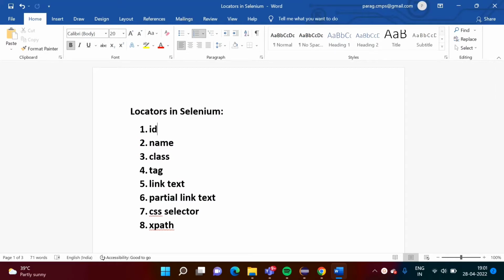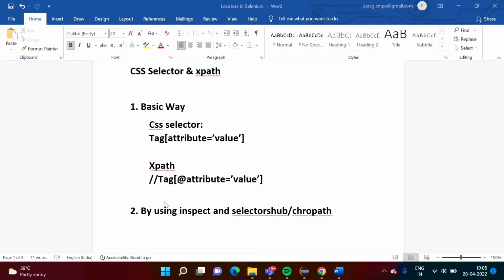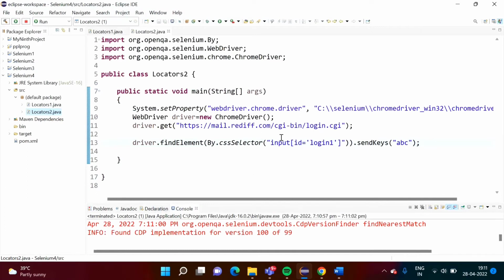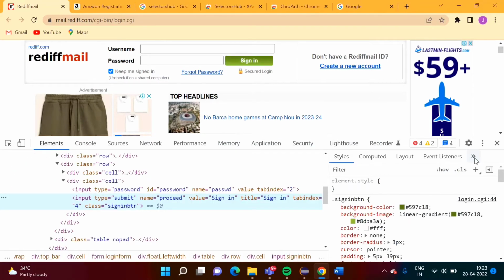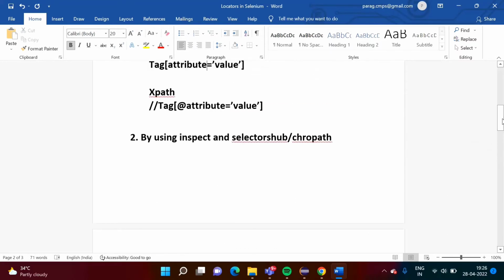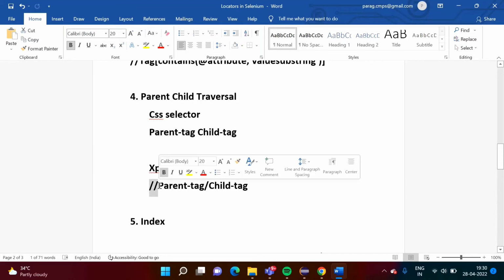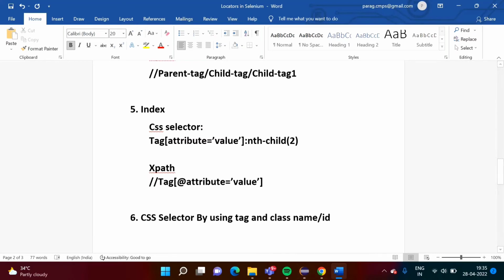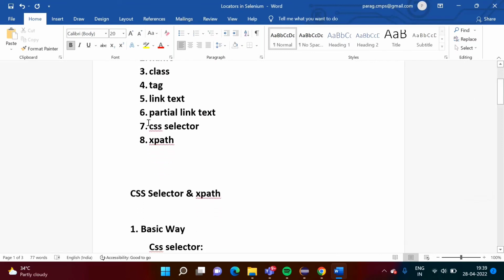Selenium Locators Tutorial Part 2 | Selenium Locators with Examples | css selector xpath in Selenium